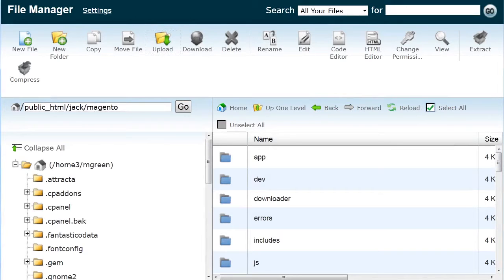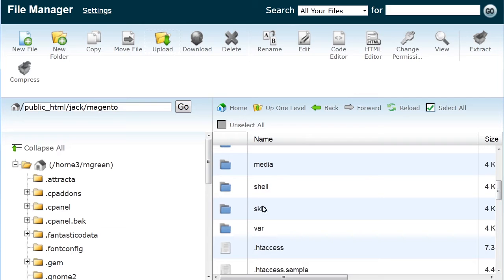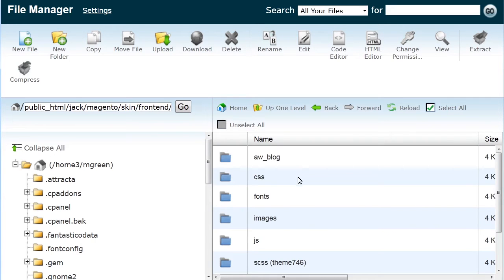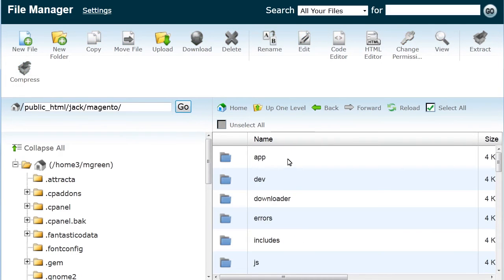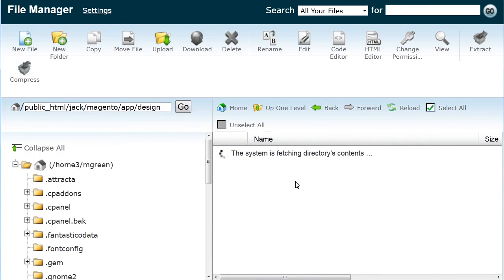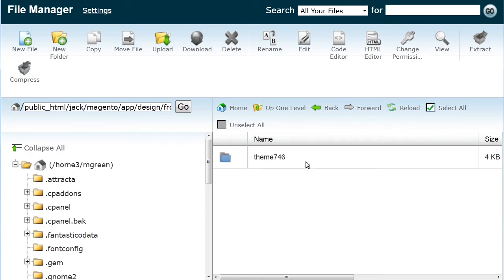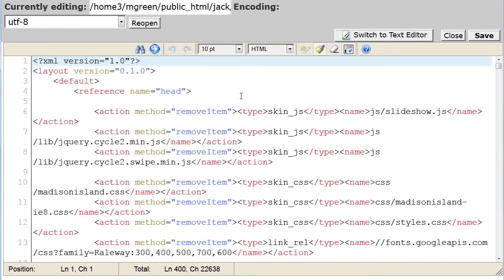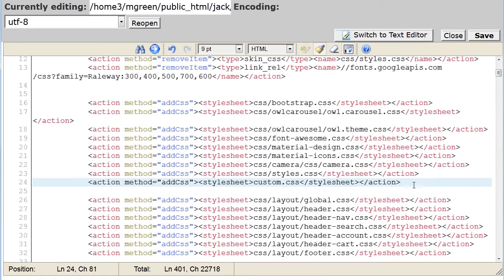Magento. How To Add A Custom CSS File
This video tutorial is going to show you how to add a custom CSS file in Magento templates.